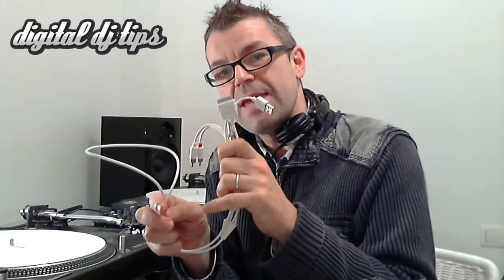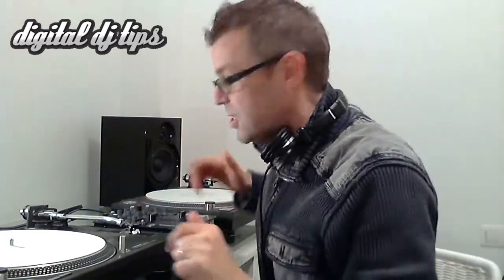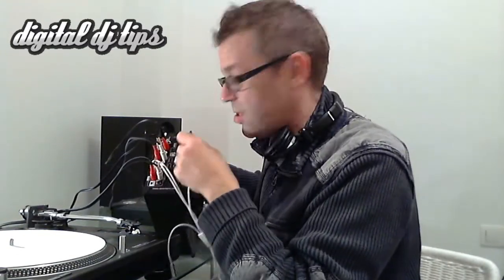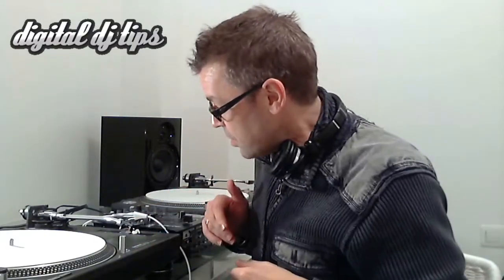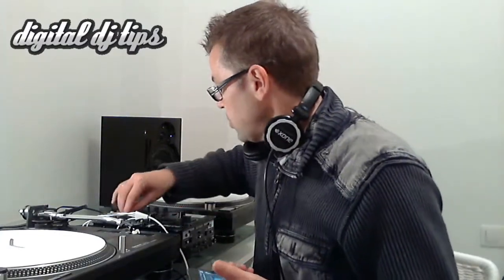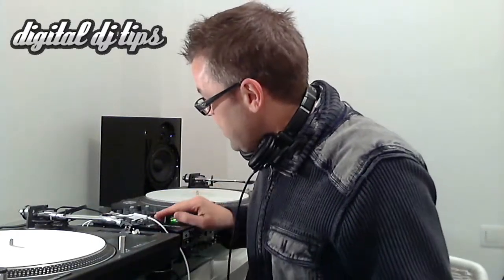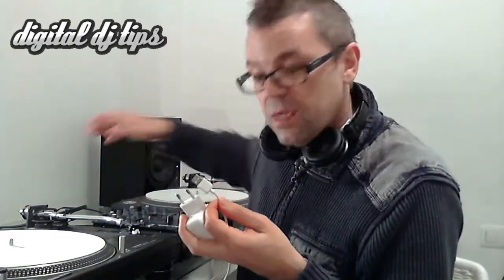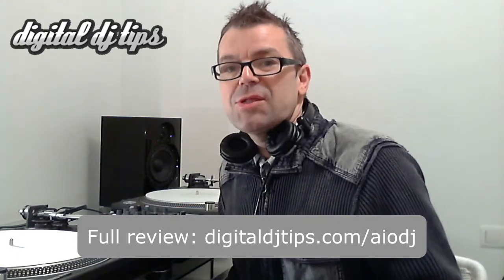Review & Demo: AIODJ Cable for iOS DJing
this cable lets you DJ with any iOS device: You can plug into a mixer, have full headphone monitoring, and even charge your device, all down the one cable.